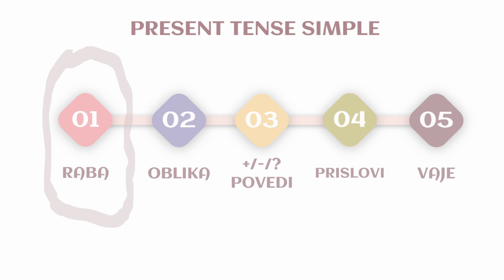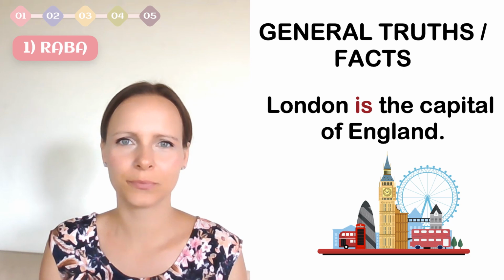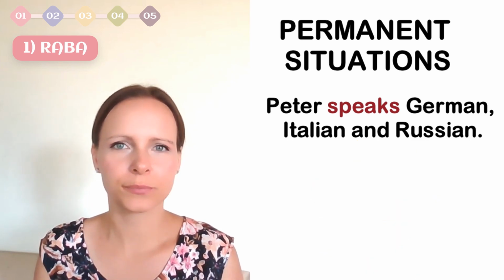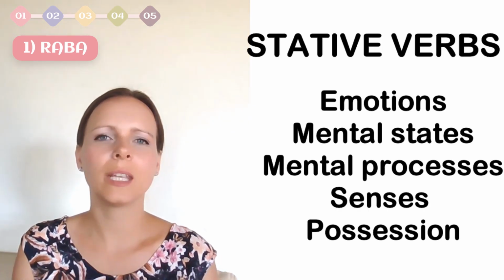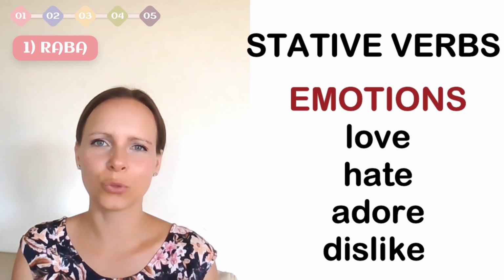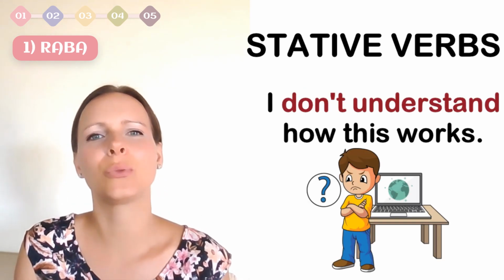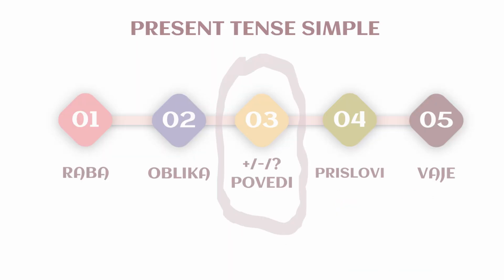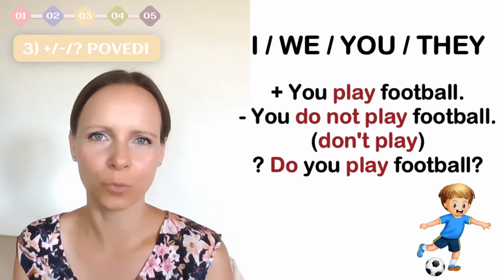ANGLEŠKI ČASI: PRESENT SIMPLE